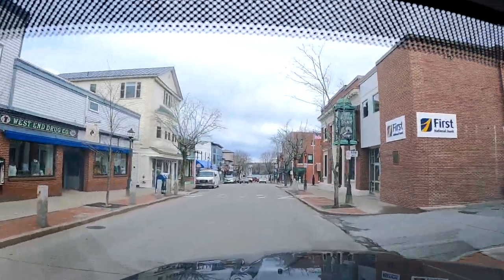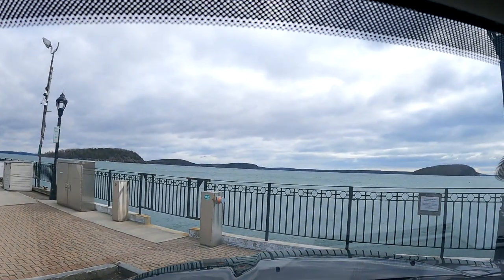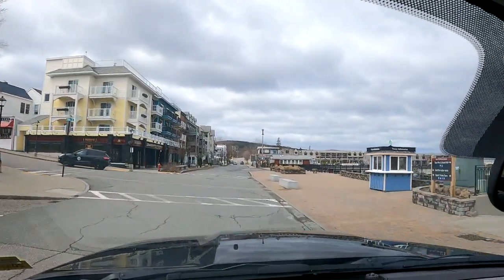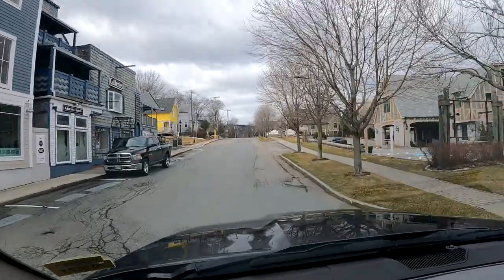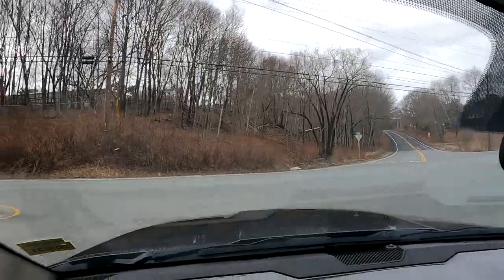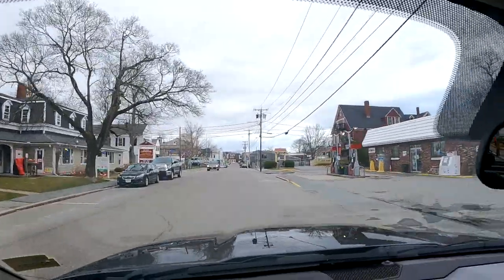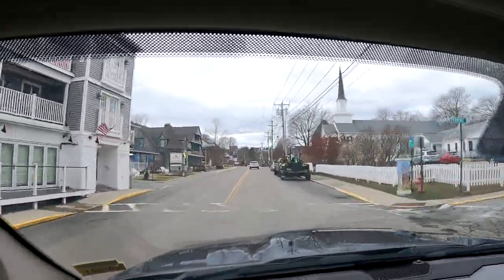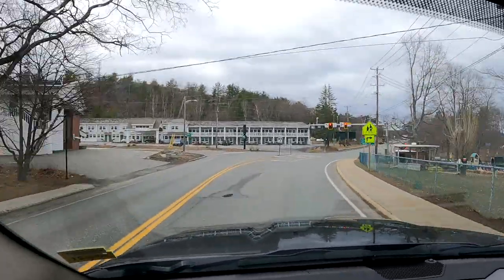Bar Harbor, Maine Today - March 29, 2021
I quick look at Bar Harbor at the end of March 2021.  Still very quiet.